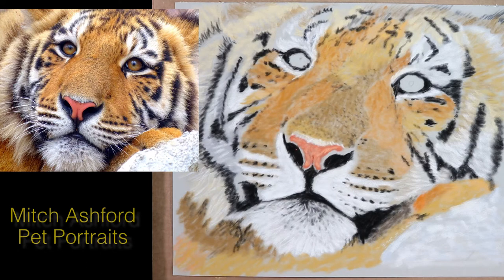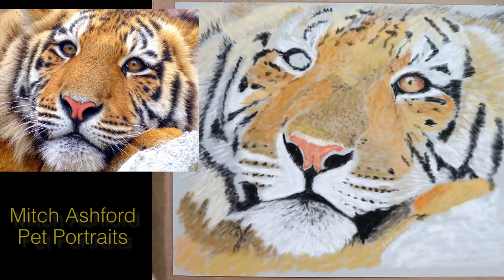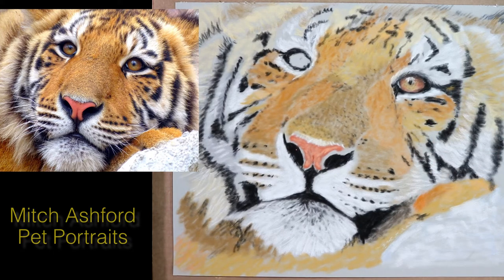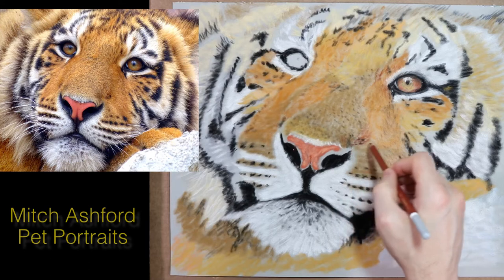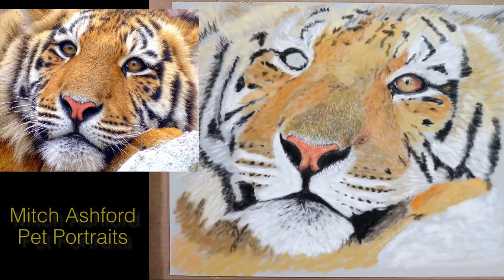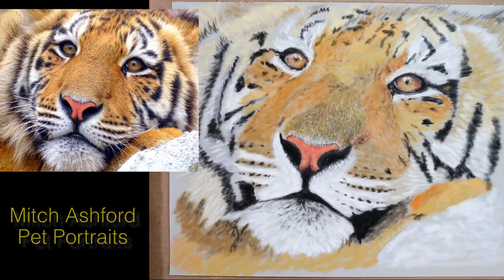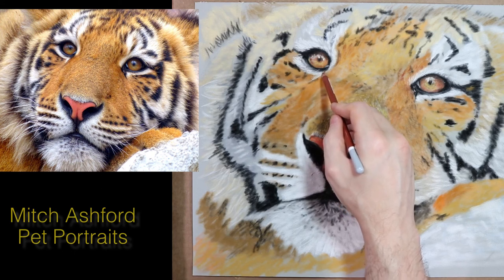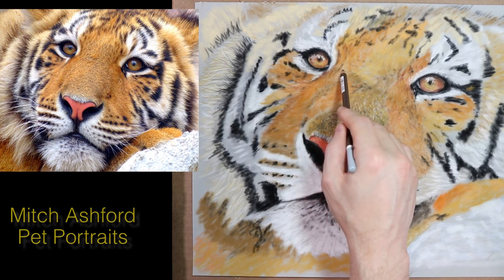Tiger in pastels - eyes and details